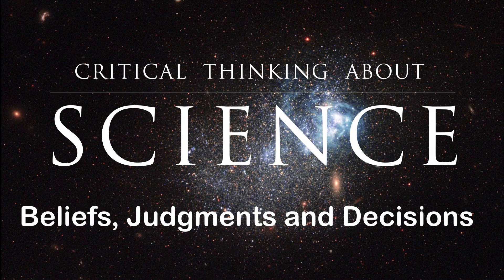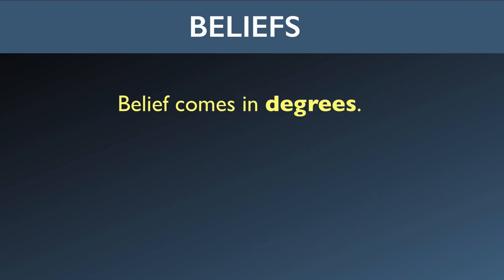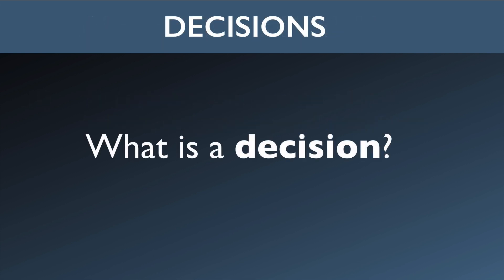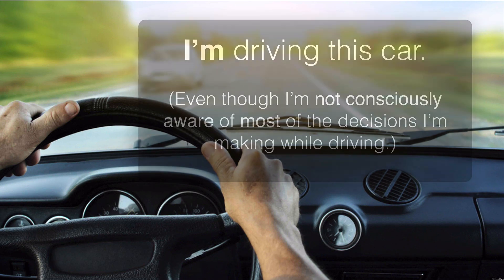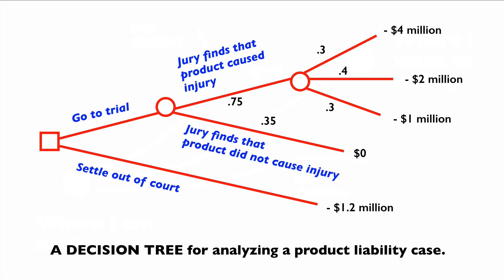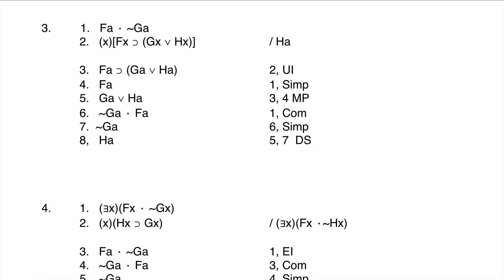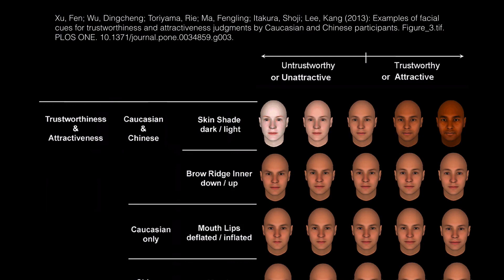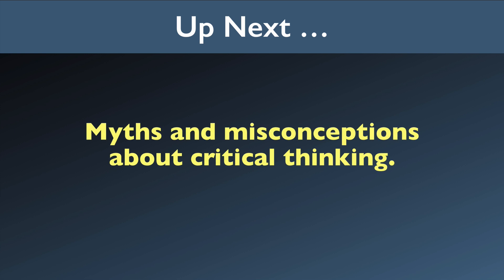Improving the Quality of Beliefs, Judgments and Decisions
This video is part of a playlist called "Critical Thinking About Science". The order of the videos matters, since they form an extended argument and later videos build on ideas introduced in earlier ones.

Please visit the Critical Thinker Academy for free access to this course, plus many more free video courses on logic and argumentation, fallacies, reasoning with probabilities, essay writing tips and tricks, and more.

Everything you see on this channel is funded by viewers like you. Please consider becoming a Patron at